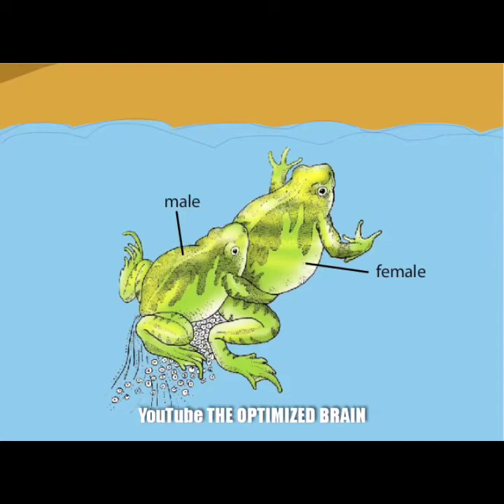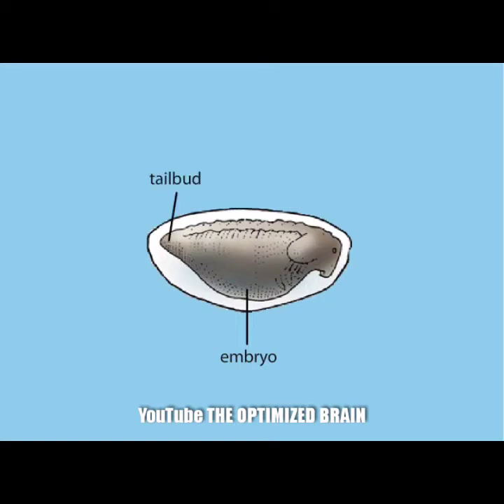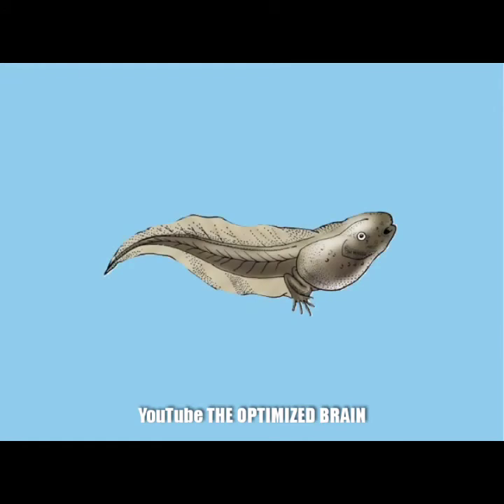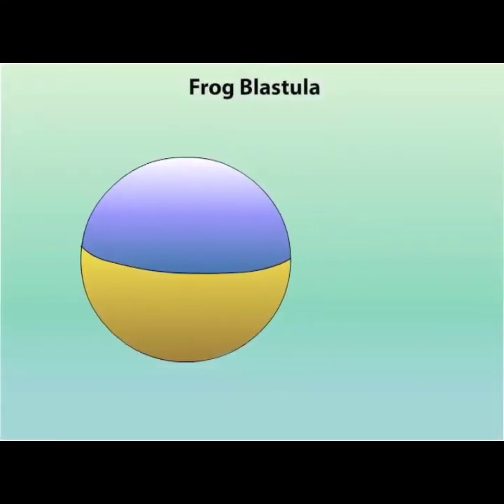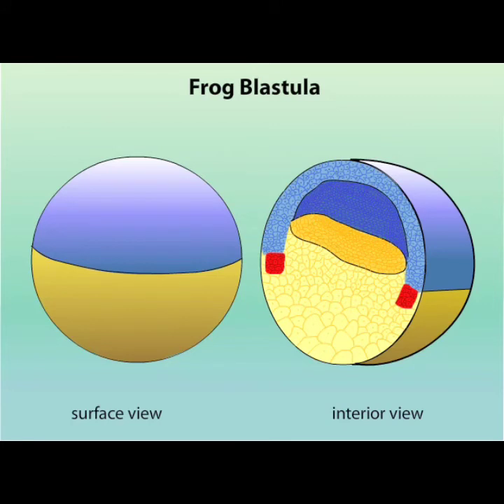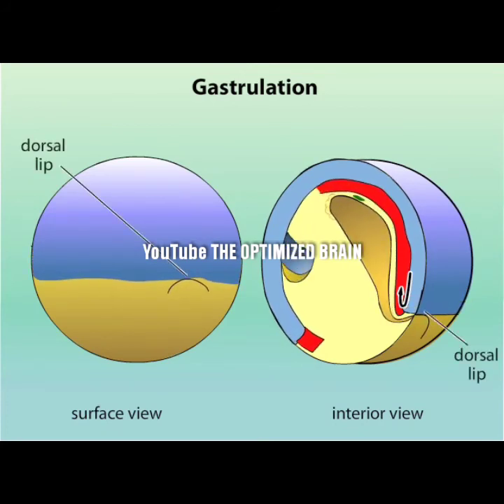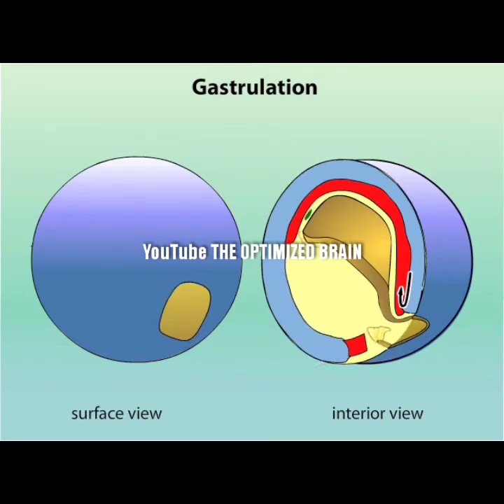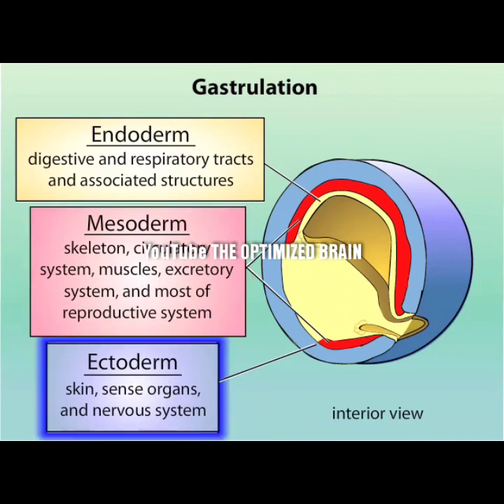Frog's Lifecycle and Gastrulation of amphibians with Time lapse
Conclusion Of This Video or Summary;

Amphibians typically live in water or on land during the different phases of their life cycles. An amphibian’s early development must take place in a moist environment, because the jelly envelope surrounding the developing embryo easily dries out. In the case of the frog, the fertilized eggs then develop into water-bound tadpoles. These swimming creatures are well adapted to their watery environment—they initially lack legs, they use gills to respire, and they are herbivores, eating the underwater flora available to them. However, as they transform into adults, their bodies prepare for a totally different lifestyle. Practically every organ of this animal transforms, or metamorphoses, as the tadpole prepares for life as a land-dwelling, carnivorous frog.

Developmental biologist Lewis Wolpert said about gastrulation, "It is not birth, marriage, or death, but gastrulation, which is truly the most important time of your life."

Although humans and frogs differ greatly in the structure of the blastula (called a blastocyst in humans) and in the process of gastrulation, in each case gastrulation sets the stage for the formation of the adult body. In gastrulation, the three embryonic tissue layers move into the positions where they begin to develop into the adult’s organs and tissues.

In the accompanying animation, we examined gastrulation in the frog. In this process, endodermal tissue migrates from the surface of the embryo to the interior. Ectodermal tissue extends around the embryo by the process of epiboly. Mesodermal tissue extends from a band of tissue to take its place between the endoderm and ectoderm. The primitive gut—the archenteron—forms while the blastocoel recedes. In frogs and other animals of the deuterostomate lineage, the blastopore eventually develops into the anus of the animal.

The following is a list of the adult tissues and organs that develop from the three embryonic tissue layers:

Ectoderm
Brain and nervous system; lens of the eye; inner ear; lining of mouth and nasal canal; epidermis of skin; hair and nails; sweat glands; oil glands; milk secretory glands

Mesoderm
Skeletal system (bones, cartilage, notochord); gonads; muscle; outer coverings of internal organs; dermis of skin; circulatory system (heart, blood vessels, blood cells); kidneys

Endoderm
Inner linings of gut; respiratory tract (including lungs); liver; pancreas; thyroid; urinary bladder